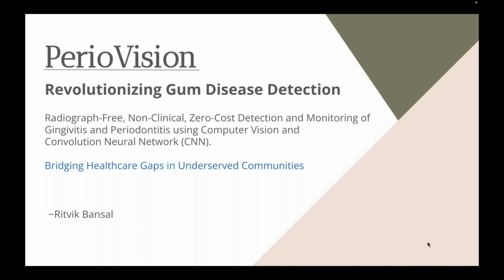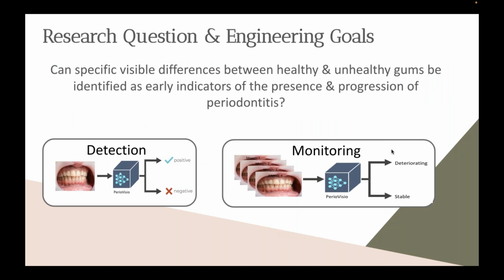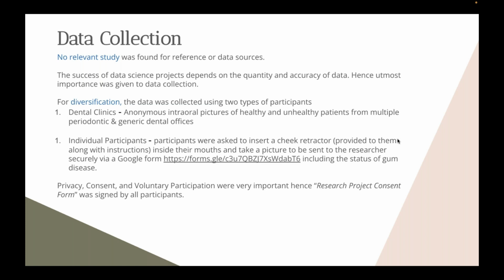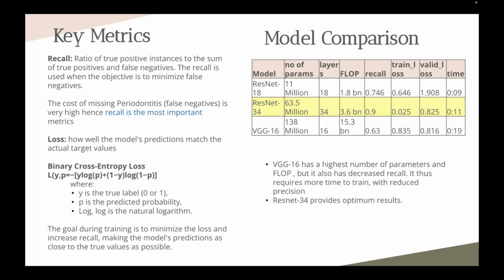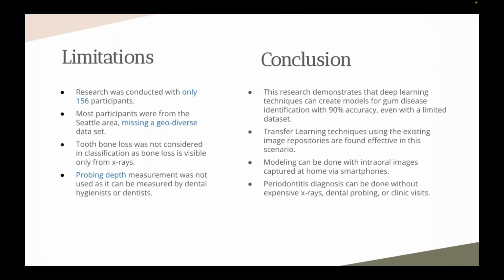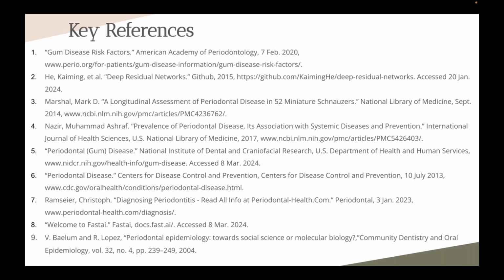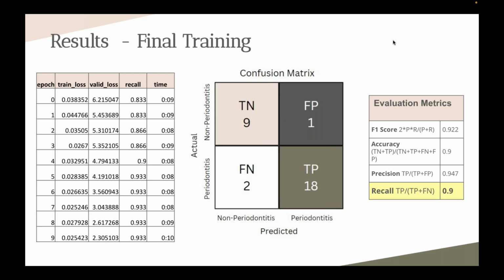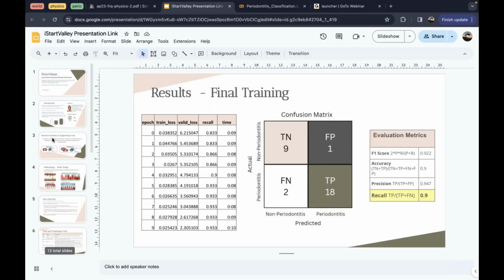Perio Vision: AI & Data Science Masterclass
Unlock the future of healthcare technology with cutting-edge insights into AI and Data Science. Discover how advanced algorithms and machine learning are revolutionizing periodontal care and modern diagnostics.

Gain world-class knowledge curated by industry experts, bringing elite educational strategies inspired by institutions like Harvard and Stanford straight to your screen. Whether you are a student, researcher, or professional, this session equips you with the essential skills to lead in the tech-driven medical landscape.